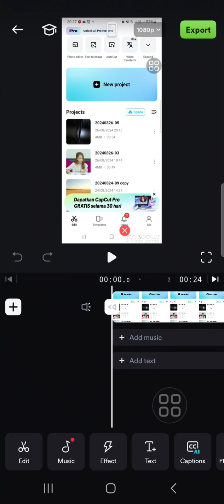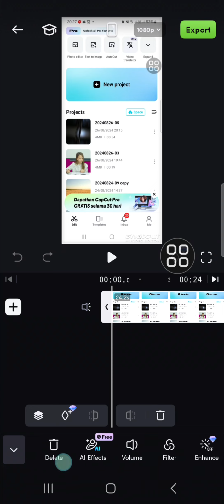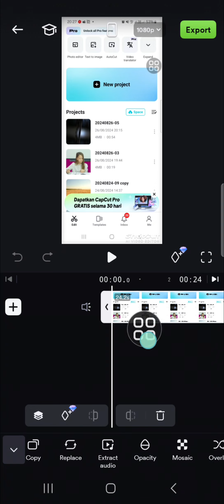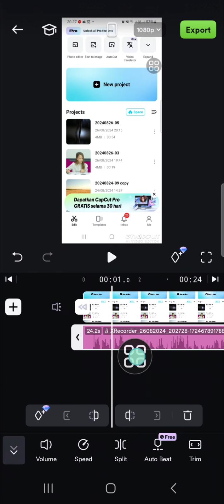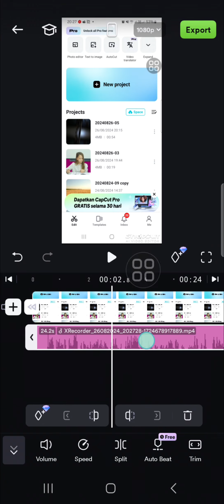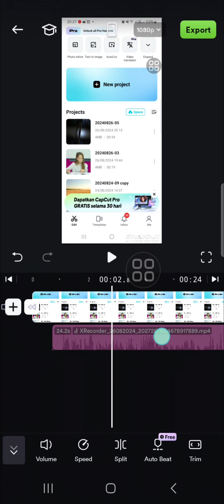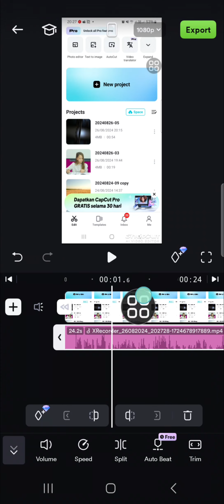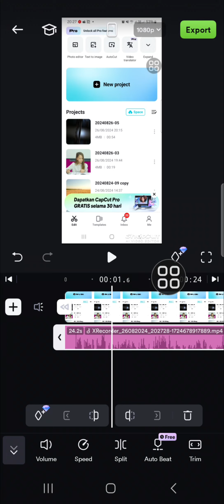⭐ FAST: Shotcut Tutorial - How To Sync and Align Audio Tracks in Shotcut to Fix Audio Delay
Struggling with audio delays in your videos? In this fast and easy tutorial, I'll show you how to sync and align audio tracks in Shotcut to fix any audio delay issues. Perfect for ensuring your video and audio are perfectly in sync!